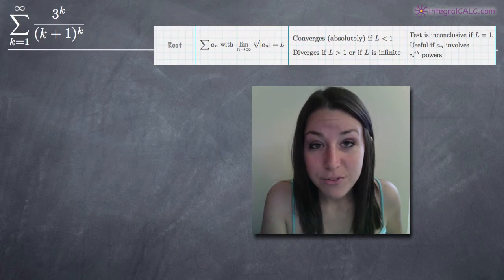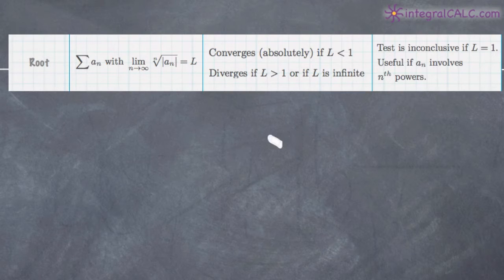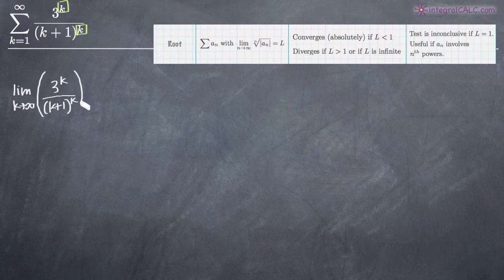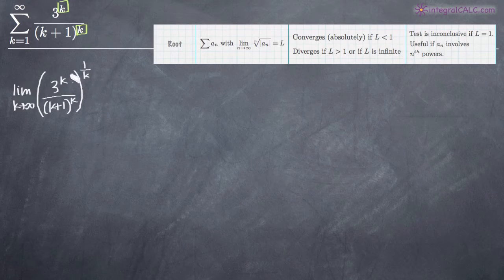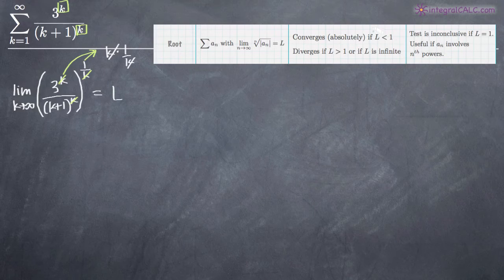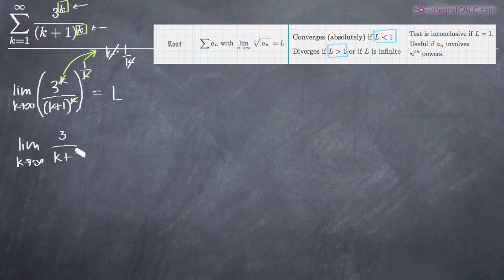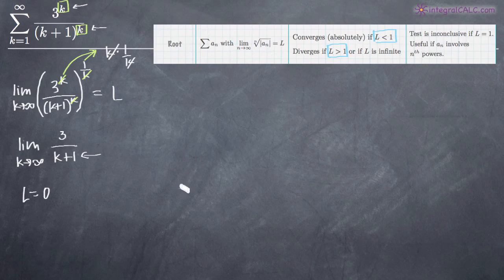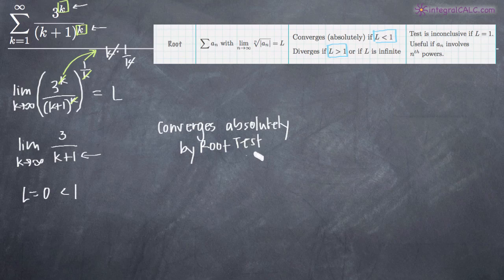Root Test - Calculus (KristaKingMath)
Root Test calculus problem example.